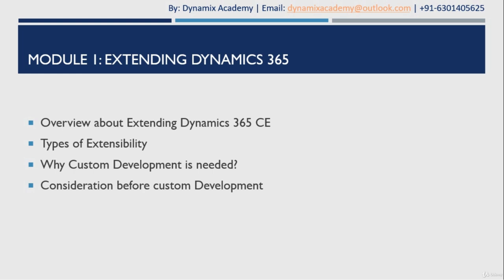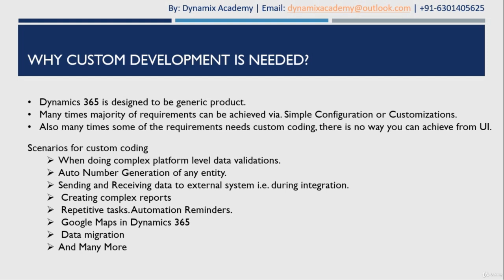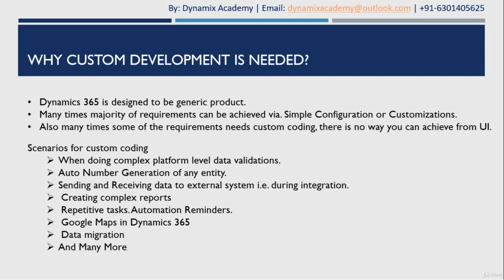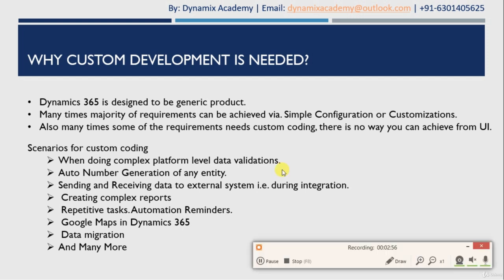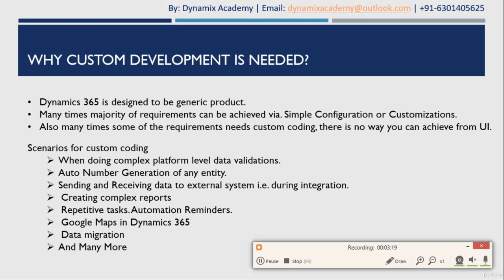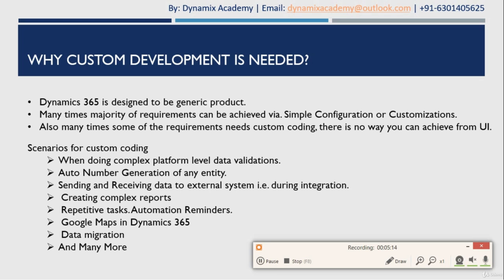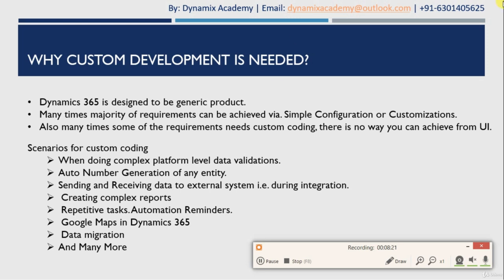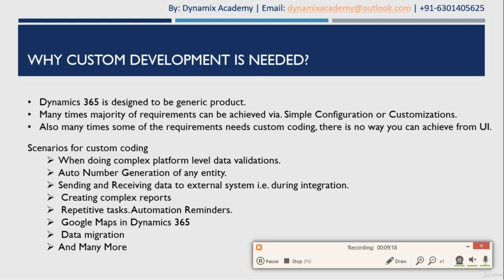M1L3: Why Custon Development is needed in Dynamics 365 CRM